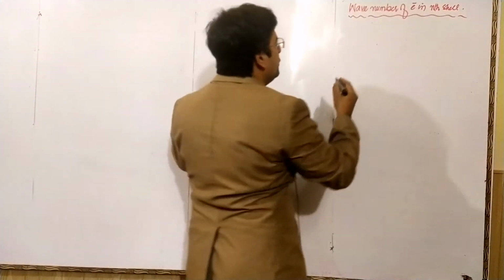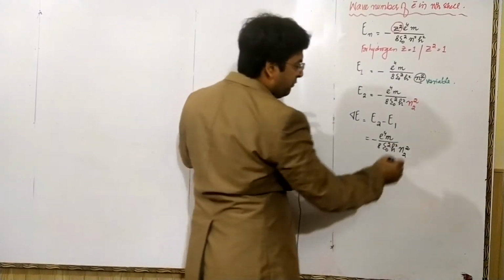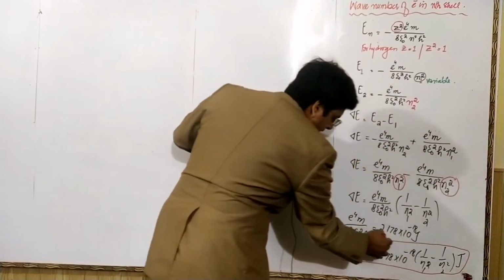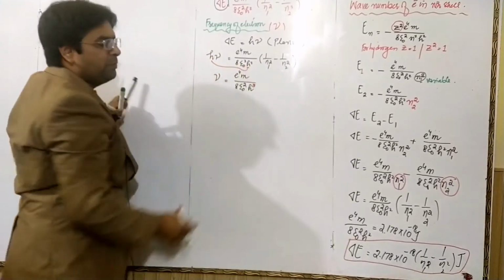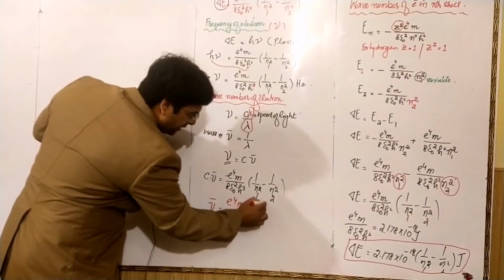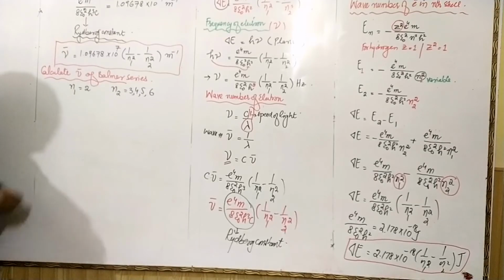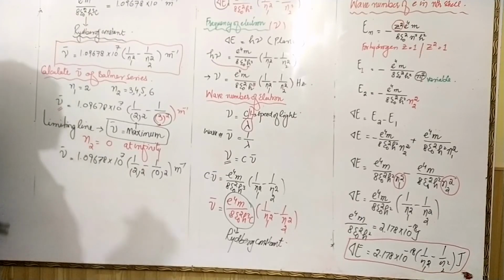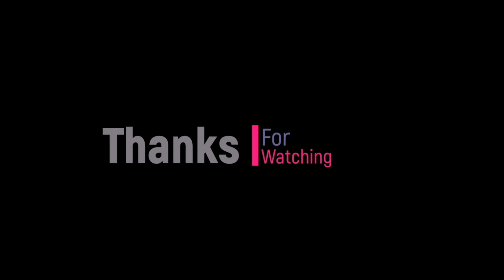5.16 Calculations of Wave Numbers of Photons of various Spectral series by Bohr's Theory| Ch#6